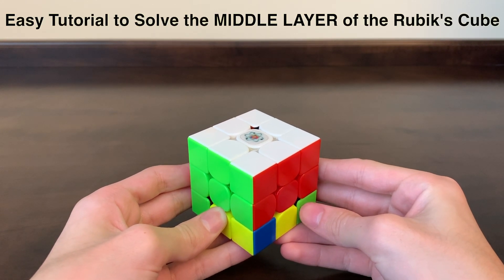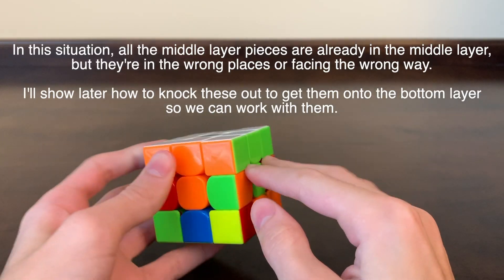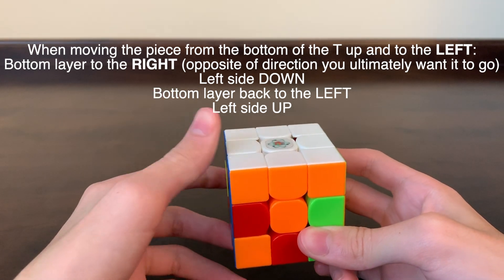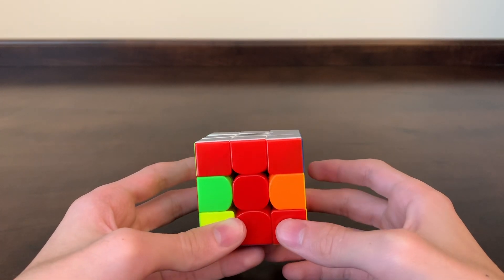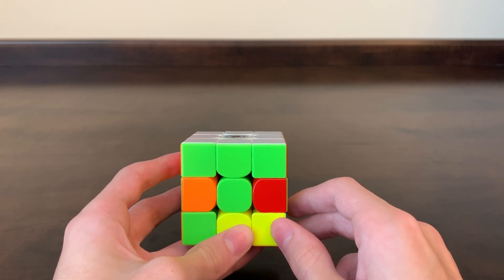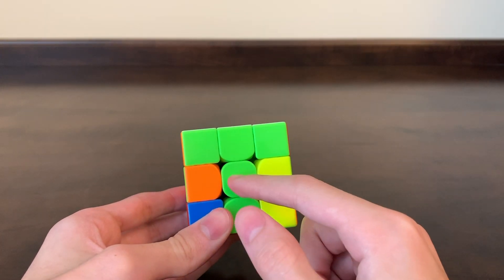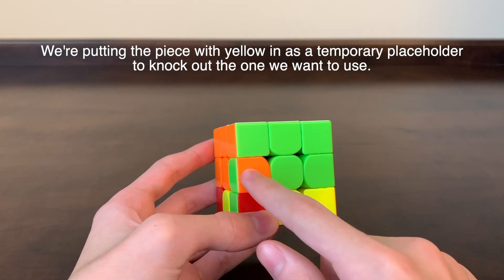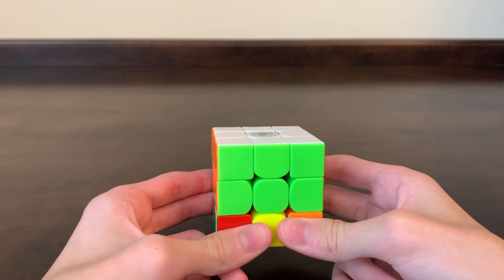How to Solve the 3x3 Rubik's Cube - Second Layer / Middle Layer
Simple, easy-to-follow, step-by-step explanation for how to solve the MIDDLE layer or SECOND layer. No complicated terms. All 2nd layer situations covered for the 3x3x3 Rubik's Cube.

Cubes on Amazon
My favorites:
GAN 356
GAN 11 M Pro
Best Under $10
Highest-rated cubes

Other Keywords:  rubix rubiks cube solve second 2nd middle layer solving made easy